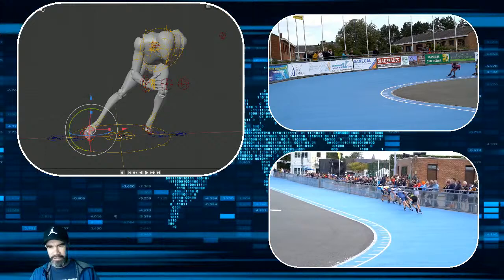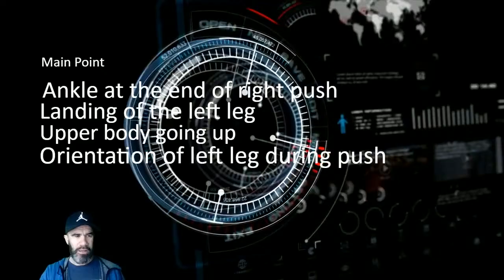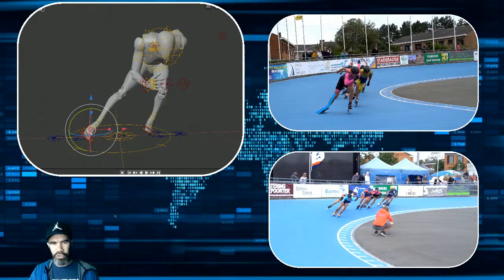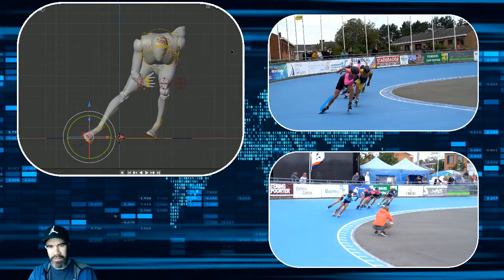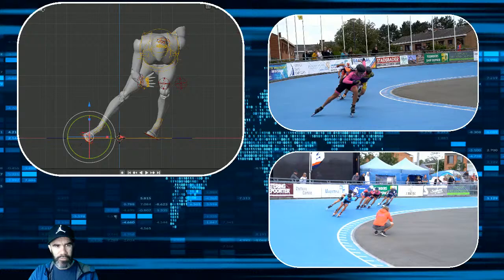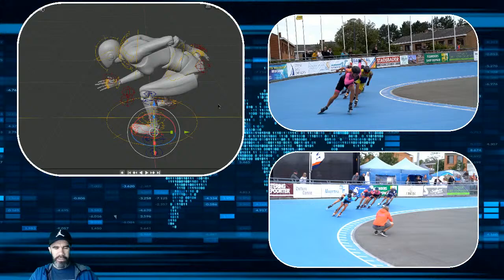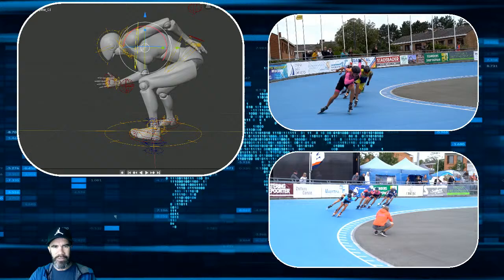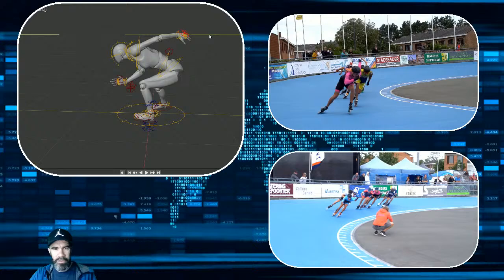Q&A session and corner tips (pascal briand live)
In this session we will do a Q&A session and i will speak about some technical point for corner.